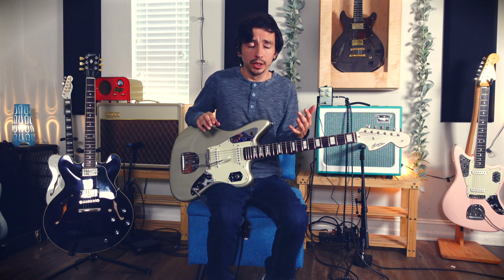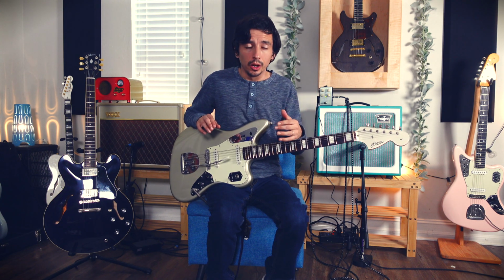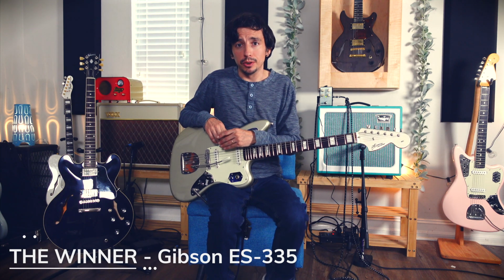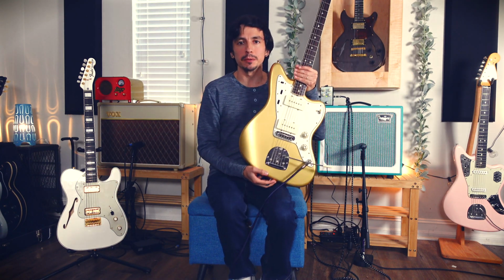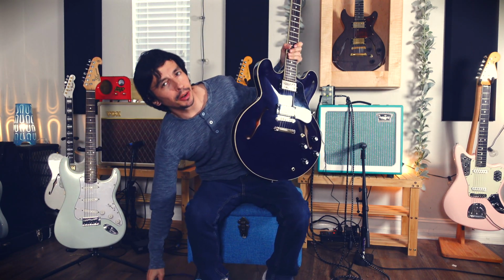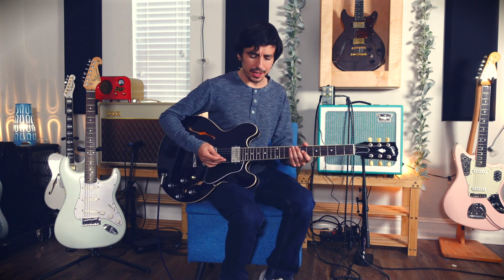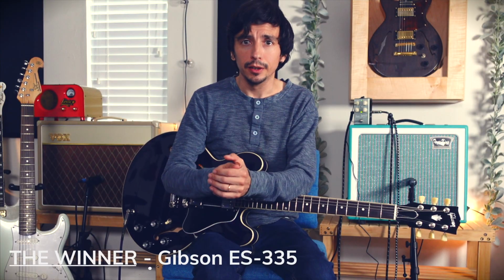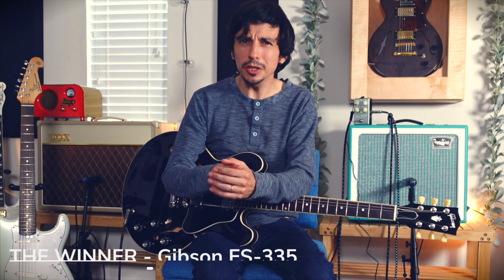I put all my guitars into a randomly seeded tournament to find my favorite - Day One.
March is a month of tournaments so I decided to make my own using my own guitars as the competitors to see which one would come out on top via a randomly generated bracket.  Today is half of the round of 16 and the other half will conclude that round leaving us with a total of 8 guitars left in the next episode.  I really just wanted to try something different, I do hope you enjoy it.  *Youtube would only let me add 5 total cards, so not every guitar has a link to it's own demo :( "

Audiomo Merch and Guitars for sale!

0:00 Tournament format and explanation
1:37 Gibson ES-335 vs Momose MJG
5:04 Fender AV 65 Jazzmaster vs Fender Super Thinline Deluxe Tele
9:20 Fender Cory Wong Strat vs Seventy Seven Guitars Albatross
13:06 Epiphone Sheraton vs Gibson CS Les Paul R9
16:10 SX S style vs Gibson ES-335
19:36 Recapping Day One's results